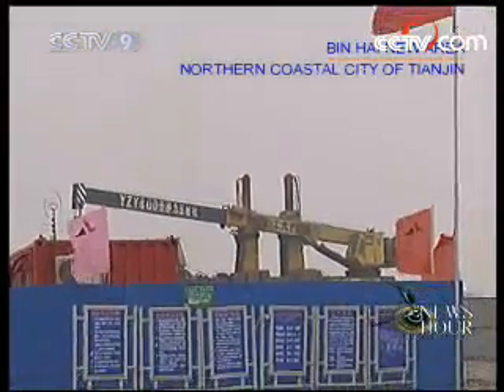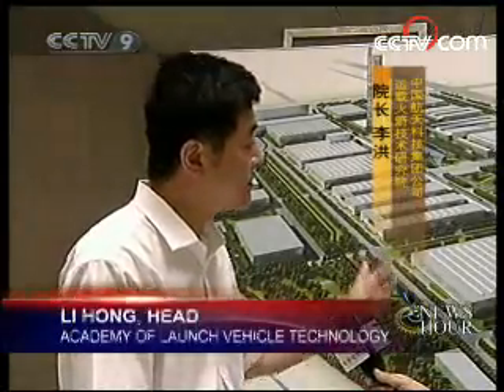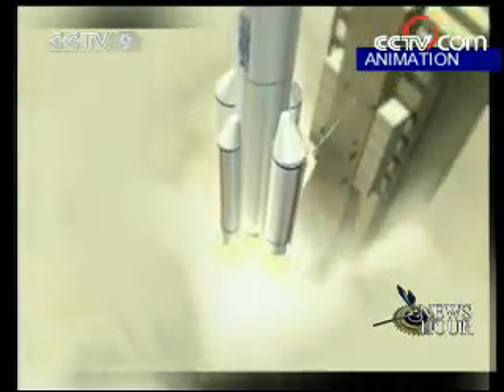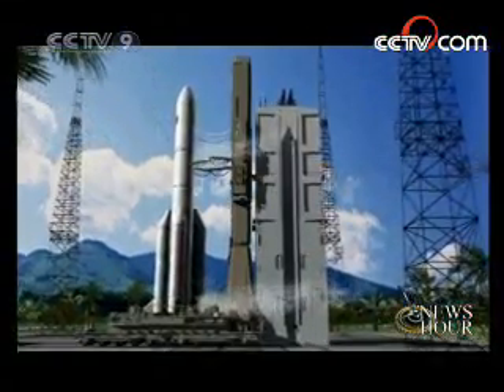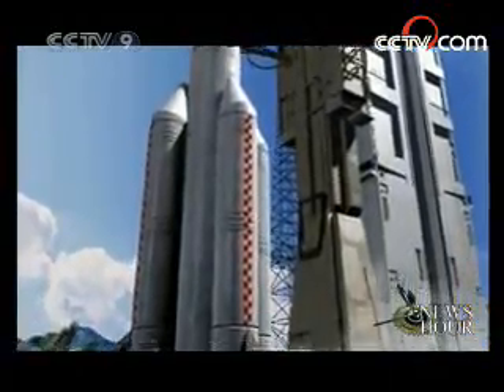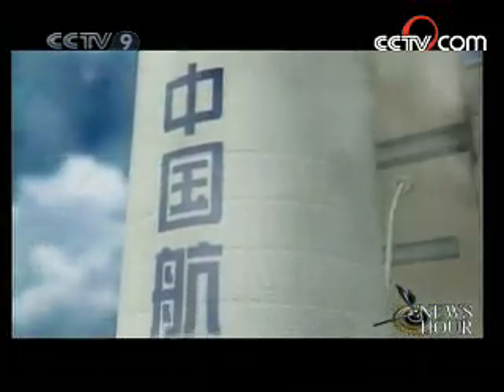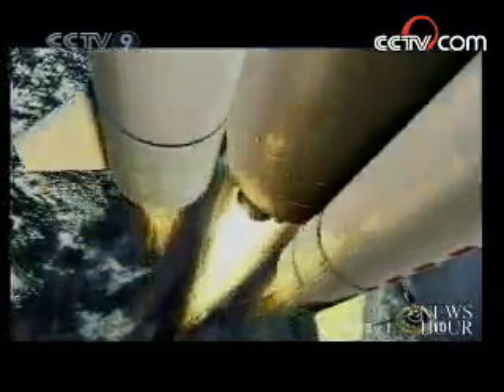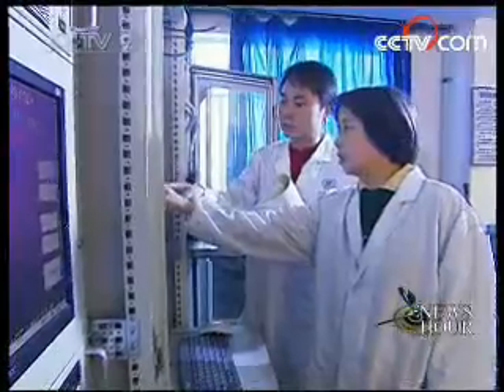Long March Five Rocket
Dev´t of Long March Five carrier rocket goes smoothly
WATCH VIDEO
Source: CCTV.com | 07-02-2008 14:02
Work is progressing on China's new generation carrier rocket, the Long March Five. Researchers have achieved breakthroughs in a number of areas.
Here is the production base for the Long March Five carrier rocket. The first phase of construction is expected to be completed by the end of next year.

Li Hong, Head of Academy of Launch Vehicle Technology said "When the production base is ready, there's no problem to meet our capacity of manufacturing 20 to 30 such carrier rockets every year."

The Long March Five is a highly efficient rocket that doesn't produce toxins and pollution.

Its payload capacity in near-Earth orbit is expected to increase from the current ten tons to 25, and from 5.5 tons to 14 tons for geo-synchronous orbits.

Li Dong, Chief Designer of Long March V Carrier Rocket said "14 means we can launch more than one satellite with a single rocket. 25 means we can carry 25 tons of payload to the Earth's low orbit, around which the Shenzhou spacecraft travels, so that we can make further developments, like setting up space station and lab."

Design work and development of the technology for the Long March Five will soon be finished. Production of components is scheduled to start by the end of this year. Scientists will do a lot of ground tests at that stage. Afterwards, the Long March Five will go in to production. The new rocket is expected to make its debut in 2014.